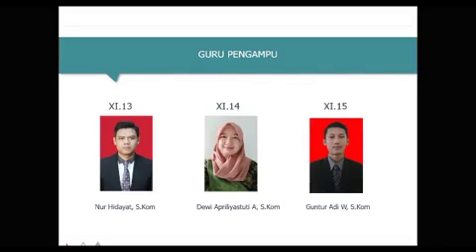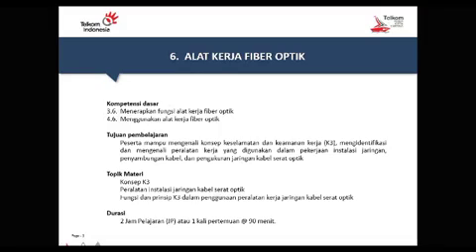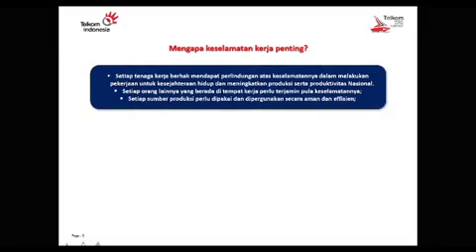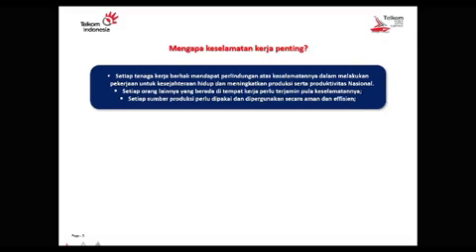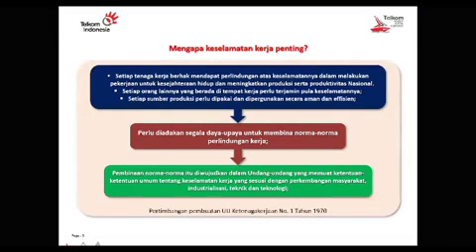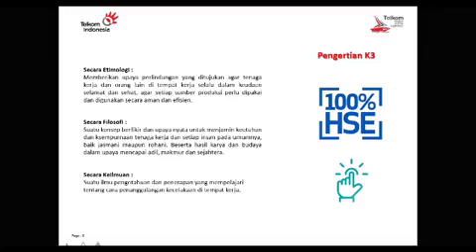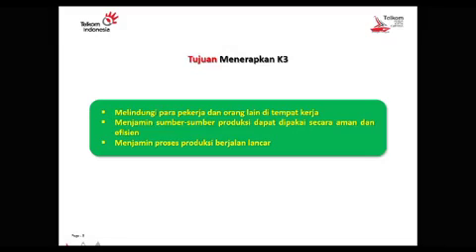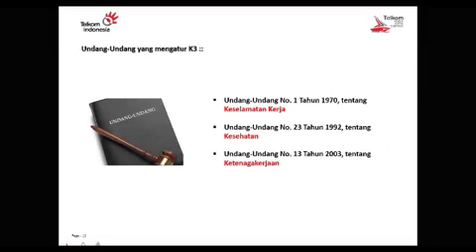TKJ Kelas XI Selasa 1 Maret 2022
Kelas XI Selasa   1 Maret  2022
INFO PENTING  PTS dilaksanakan 21 Maret 2022
c. Membuat rangkuman seluruh pelajaran disekolah